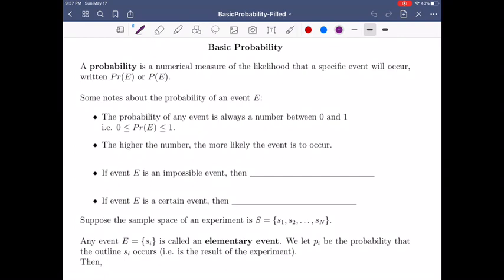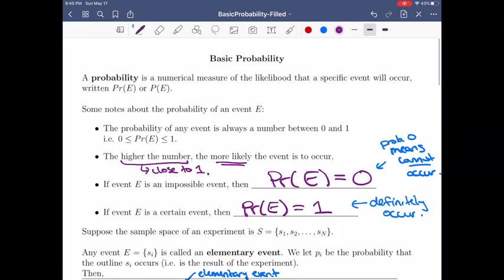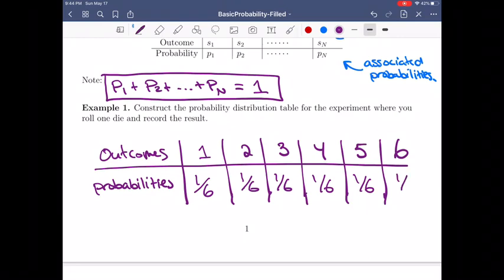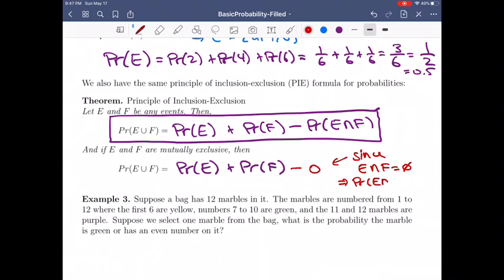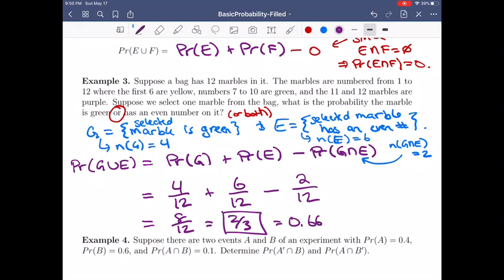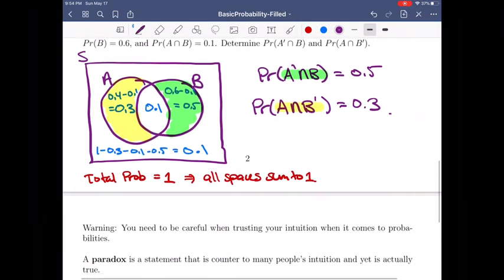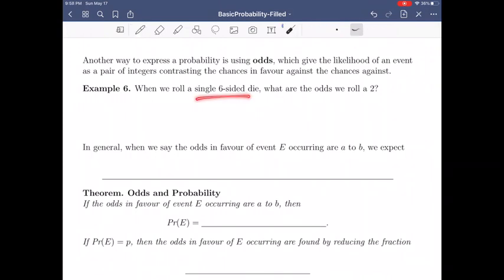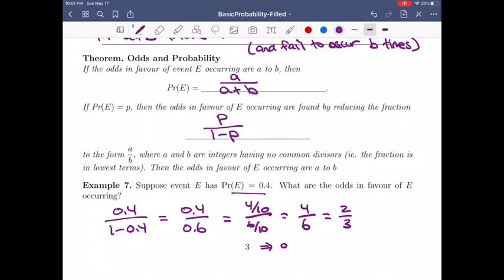Math 109 — Section 2.2 - Basic Probability